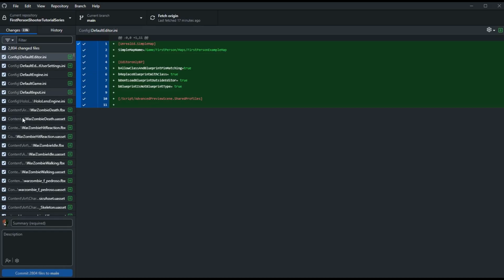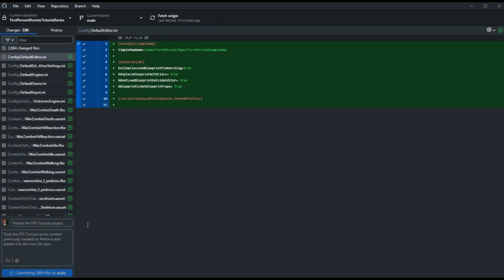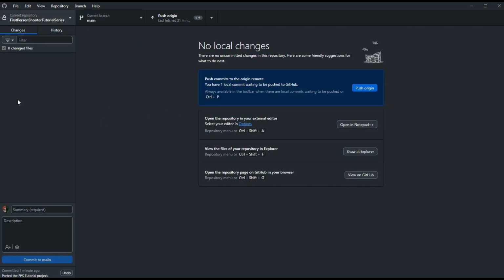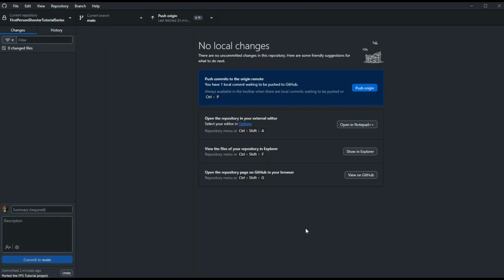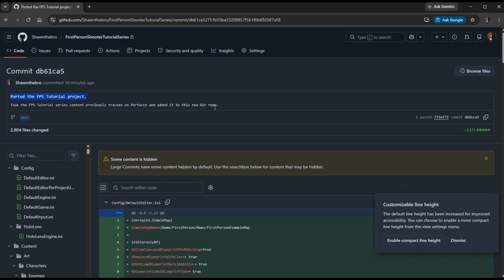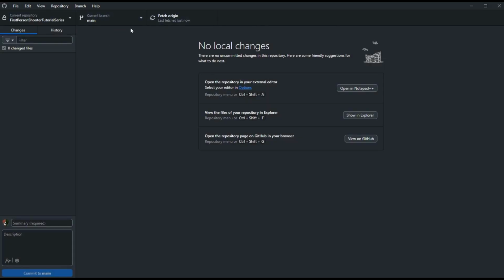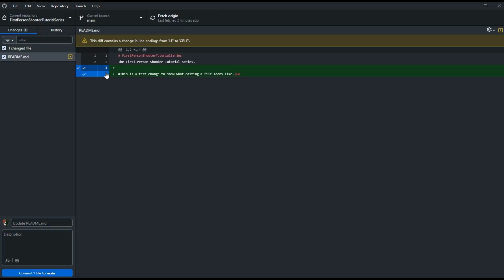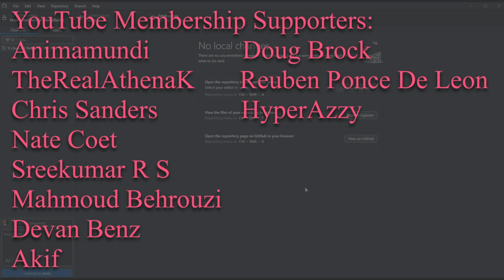Gitting Started with Git #2: Commit, Pull, & Push | GitHub Source Control | Getting Started Guide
Have you ever wondered how to commit, push, and pull changes in a GitHub repo to track and share your game development work? Wonder no longer! In this episode, I go over adding and editing files in a repository, committing and pushing changes made to files, and pulling files from other team members.

Git is a method of source control to track work between members on a team and maintain the history of all files in a project. GitHub stores repositories for many projects throughout the world, and GitHub Desktop acts as an interface to simplify Git operations.

A HUGE THANKS TO:

► Character Avatar: Edo.
► Intro Video: Pedro J. Burgos (@Shadow_Magnus).